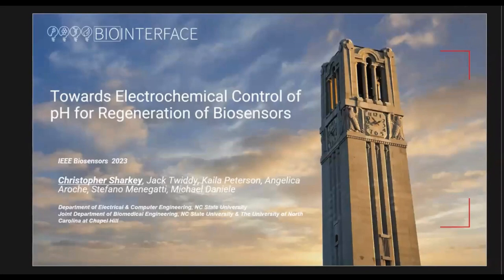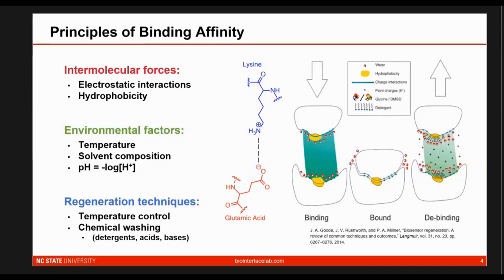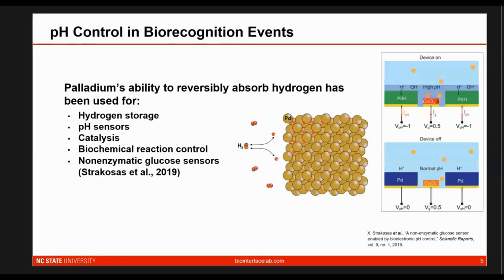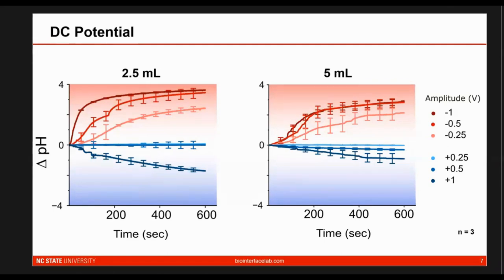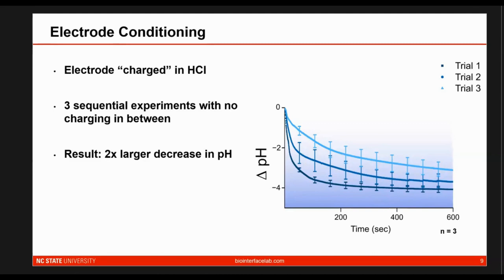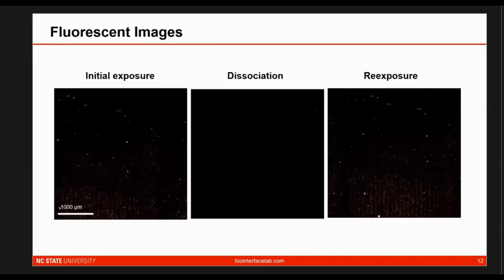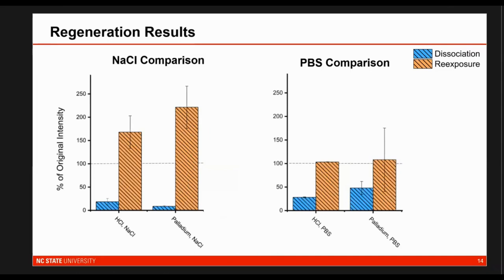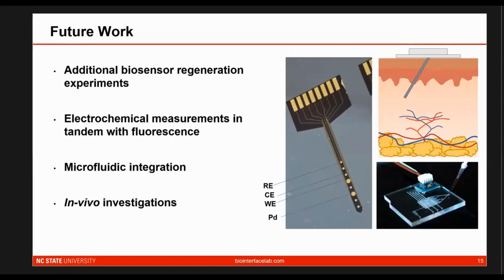Towards Electrochemical Control of pH for Regeneration of Biosensors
Title: Towards Electrochemical Control of pH for Regeneration of Biosensors
Author: Christopher Sharkey, Jack Twiddy, Kaila Peterson, Angelica Aroche, Stefano Menegatti, Michael Daniele

Abstract: Most affinity-based biosensors are designed to be single-use devices, based on the measurement of irreversible binding events, which makes longitudinal monitoring resource-intensive, and typically prohibits the measurement of analyte fluctuations over time using the same device. Selective reversal of biorecognition events, i.e. regeneration, may enable repeated and longitudinal use of affinity-based biosensors; however, typical regeneration methods utilize additional chemical reagents, requiring longer processing times and increasing the likelihood of operator error. The development of a “solid-state” regeneration method provides significant value for extending the utility of affinity-based biosensors, such as electrochemical immunosensors and aptasensors. Herein, we report the characterization of a method for electronically controlling pH without additional reagents. Palladium was used to induce pH swings in aqueous electrolytes and buffers by application of an electric potential. The efficacy of this method was demonstrated to reverse common affinity-binding complexes and compared to conventional glycine-based regeneration.